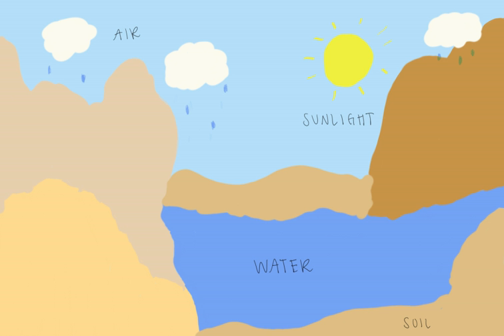Abiotic component | Wikipedia audio article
00:00:52 Examples
00:02:48 See also

- Socrates

SUMMARY
In biology and ecology, abiotic components or abiotic factors are non-living chemical and physical parts of the environment that affect living organisms and the functioning of ecosystems. Abiotic factors and the phenomena associated with them underpin all biology.
Abiotic components include physical conditions and non-living resources that affect living organisms in terms of growth, maintenance, and reproduction.  Resources are distinguished as substances or objects in the environment required by one organism and consumed or otherwise made unavailable for use by other organisms.

Component degradation of a substance occurs by chemical or physical processes, e.g. hydrolysis.  All non-living components of an ecosystem, such as atmospheric conditions and water resources, are called abiotic components.